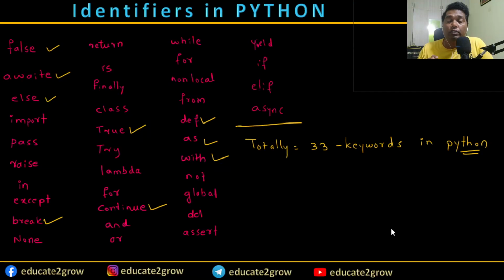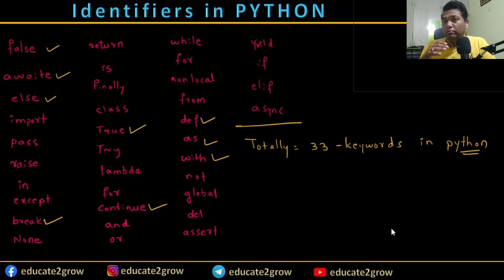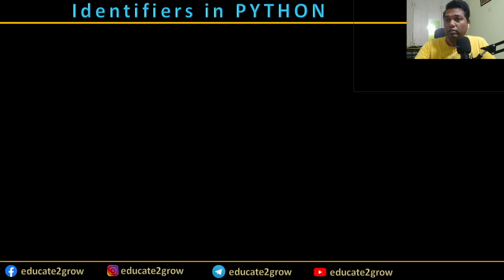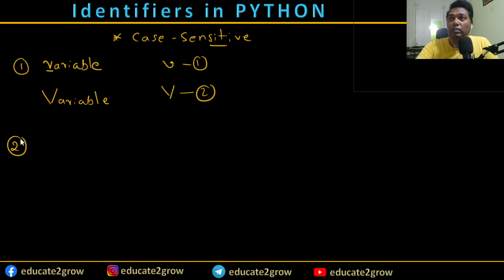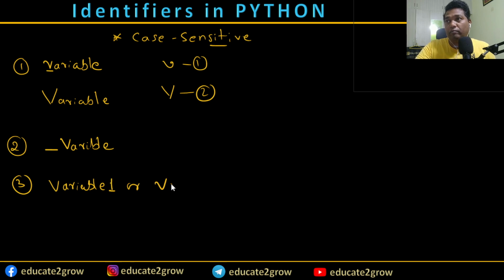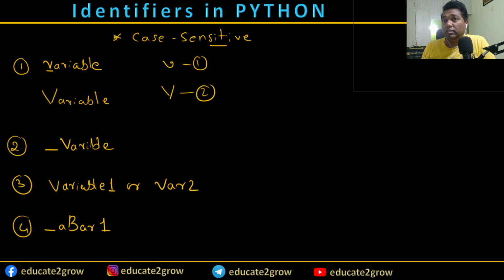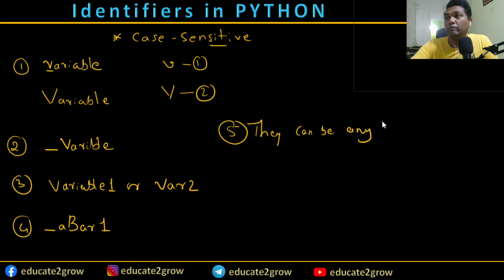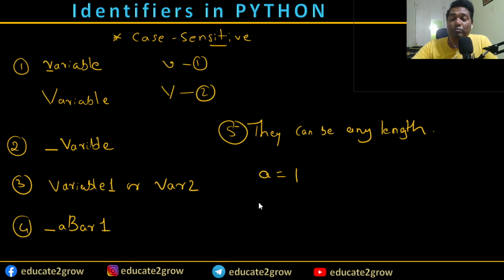what is Identifiers in Python programming? basics